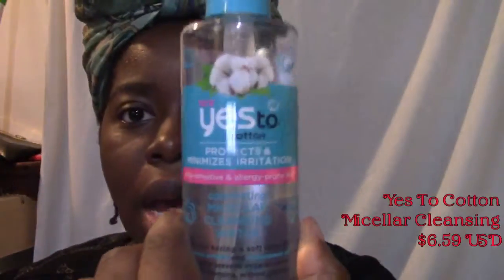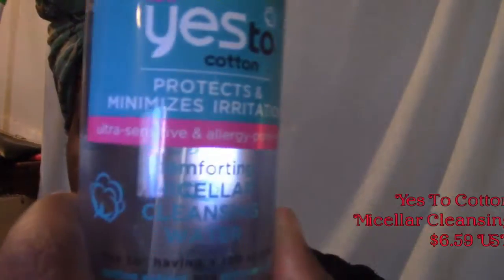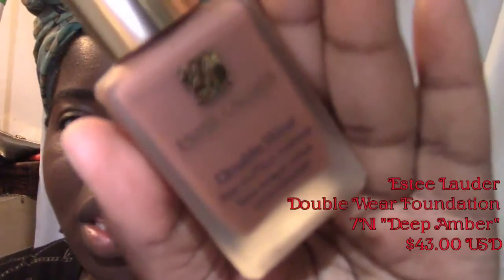Get Ready With Me || Summer Midday Meet-Up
Getting ready for a 3 Musketeers Reunion. lol
this look took about 45 to 50 minutes to complete and is very focused on a soft and monochrome color story haha. enjoyyy
stay delicate~!

PRODUCTS USED -

Yes To Cotton Micellar Water (facial cleansing pre makeup)
ValJean Labs Mist "CLARIFY" (facial mist- pre makeup)
Milk KUSH brow gel "clear" (eyebrow prep)
Juvia's Place The Saharan Palette "Chad" (eyebrows)
Makeup Revolution Liquid Concealer "C15" (eyebrows/ under eye/ spot concealer)
Coop + Daisy Spray "Up All Night Matiifying Spray" (eye concealer setting)
Estee Lauder Double Wear Foundation "7N1" (foundation)
Juvia's Place Nubian 3 Coral Palette "reddish-brown matte & reddish-brown shimmer" (eyeshadows 1 &2)
Pat McGrath Labs PermalGel Ultra Glide Eye Pencil "Xtreme Black" (eyeliner)
Maybelline TotalTemptation Mascara "Very Black" (mascara)
Black Radiance Artisan Blush "Toasted Almond" (blusher)
MAC Lip pencil "Chestnut" (lipliner)
MAC Powder Kiss Lipstick "Devoted To Chili" (lip)